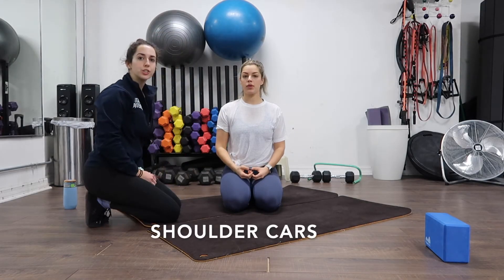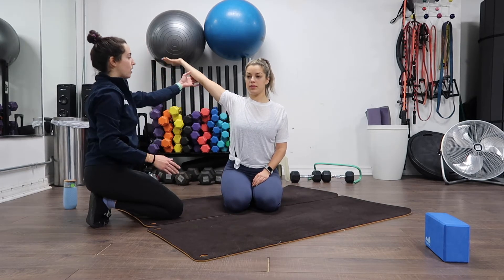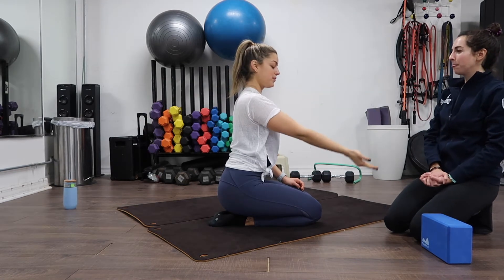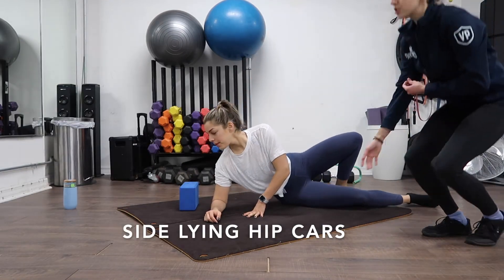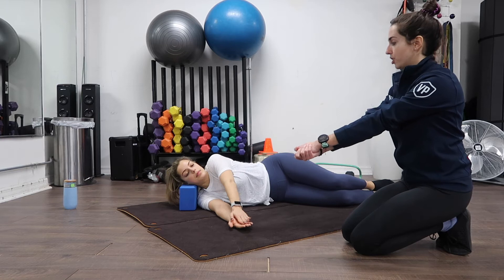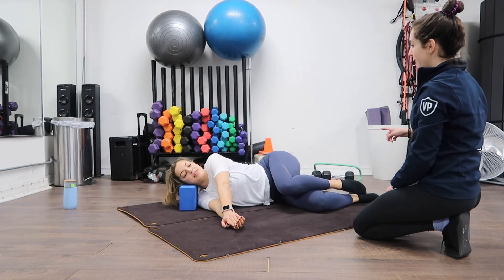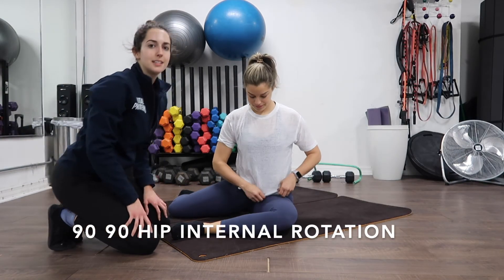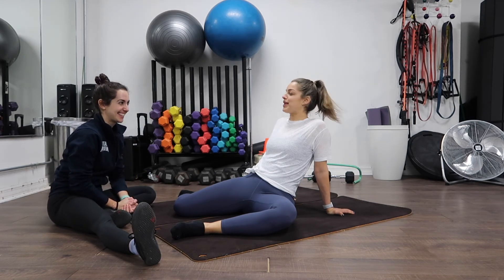Mobility, Functional Range Conditioning Exercise Video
My trainer, Sophie Rambaud and I are walking you through mobility and functional range conditioning exercises that you can do at home! They have helped me SO much, so we wanted to compile this video that you can reference as often as you'd like - consistency is key! Sorry for the bit of fuzziness with our voices due to the loud gym setting!

This includes:
shoulder CARs, Spinal Segmentation (Cat Cow), side-lying hip CARs, 90 90 hip internal rotation, PAILs RAILs

For more information about Sophie and her group classes visit her website SophieRambaud.com

Can't wait to create more for you. xx Morgan